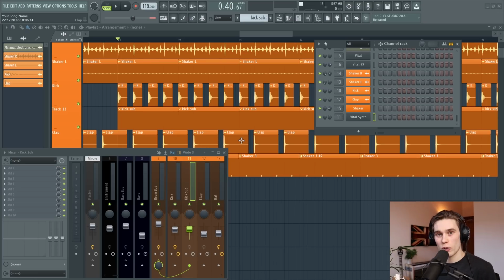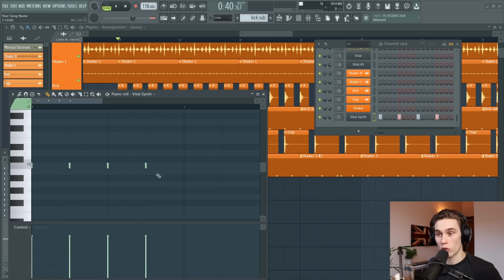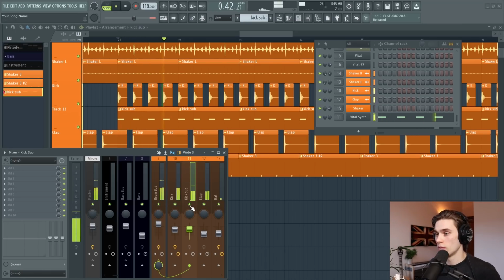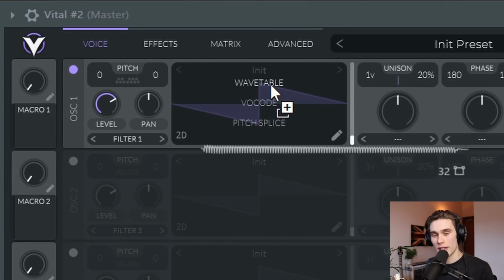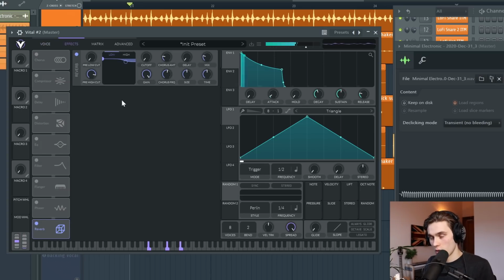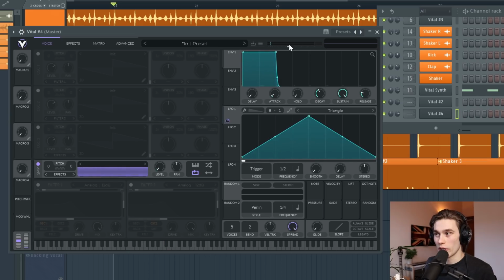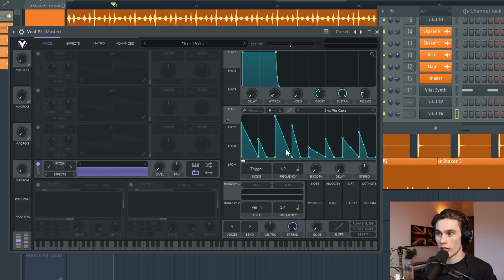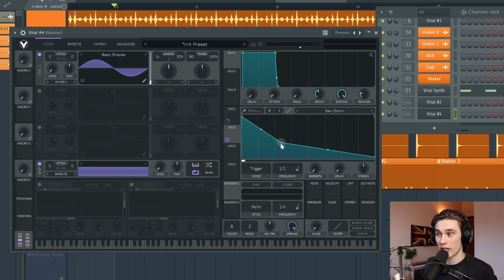3 Creative Ways to Use a Synth - Sound Design Tips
In this video, I share 3 simple and creative ways to use synthesisers. These can be applied easily and used in your productions with ease. They work in many synthesisers including the new, free Vital synth.

▶ Time Stamps
0:00 - Intro
0:25 - Perfect Low-End Kick
2:20 - Sampling using a Synth
4:50 - Making Rhythmic Loops
7:15 - Thanks for watching

In this video I am wearing DT1990 Pro headphones.